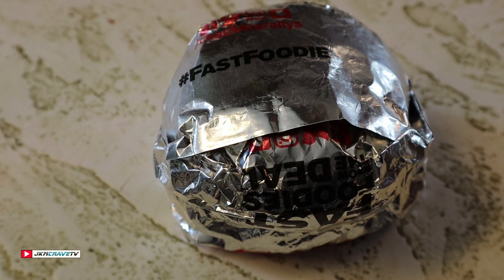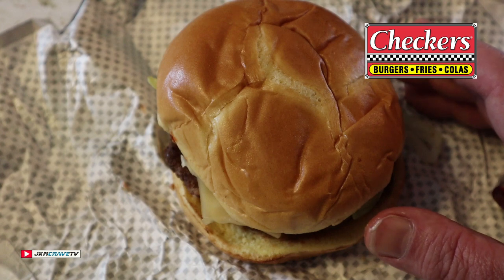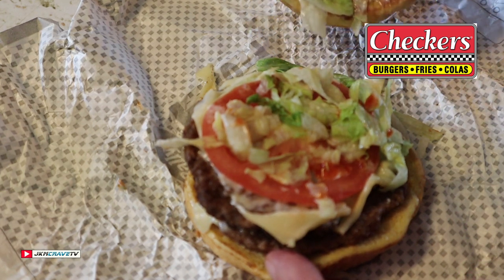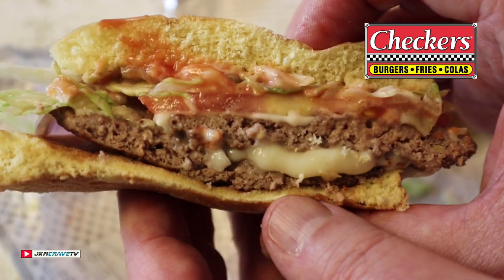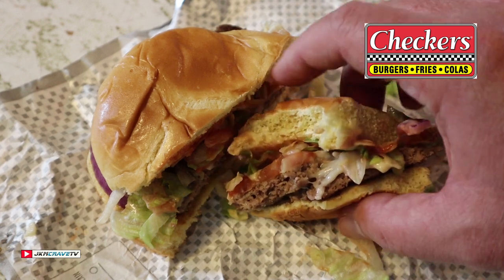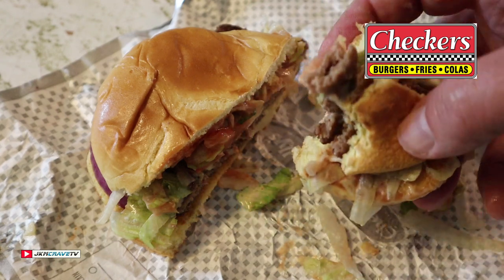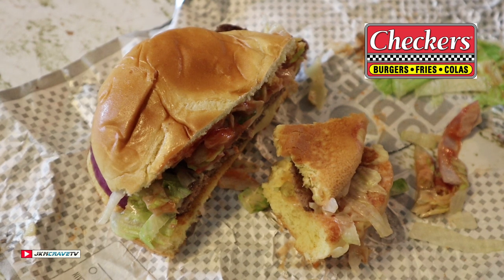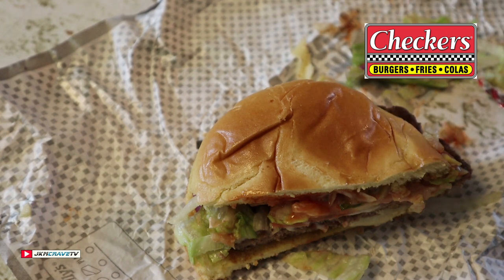Checkers® | Cheese Loaded Burger 🧀🍔 | Taste Test & Review | JKMCraveTV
In this video I try the Cheese Loaded Burger from Checkers® - I got 2 burgers for a total of $ 6 dollars.

Checkers’ new Molten Cheese Burger is made with two juicy, hand-seasoned 100% beef hamburger patties sandwiched around thick-cut melted Pepper Jack cheese, and topped with more melted cheese, crispy onion tanglers, crisp iceberg lettuce, a slice of tomato, dill pickles, ketchup, mayonnaise, and mustard, and served on a toasted, bakery-style bun.